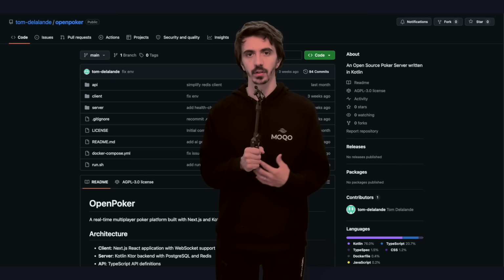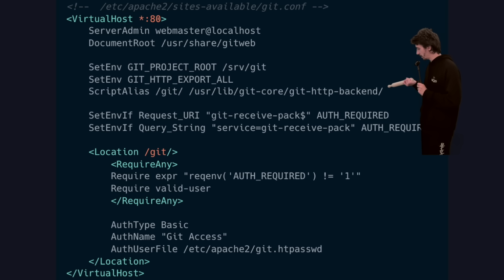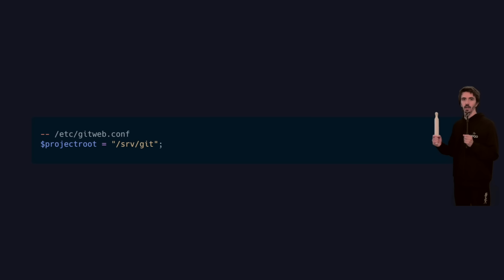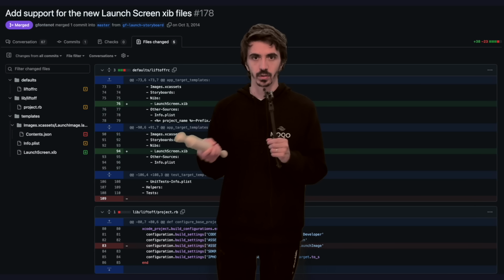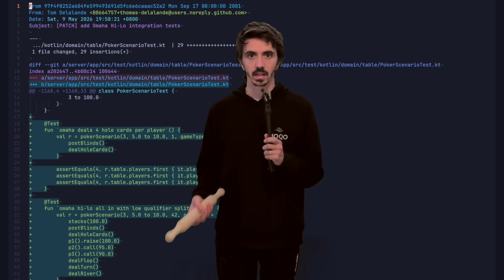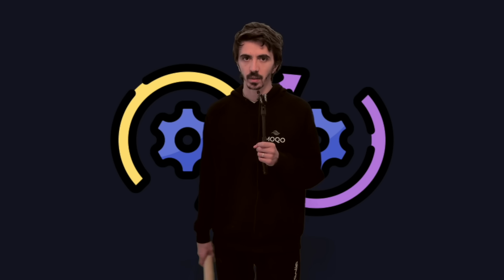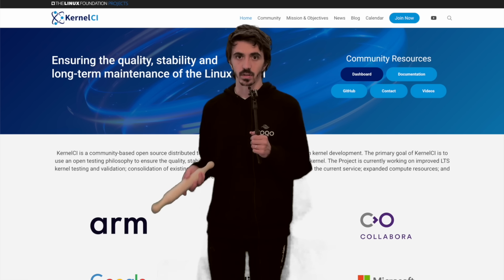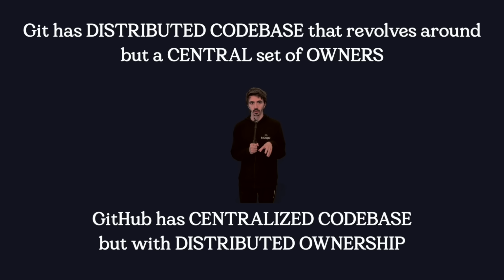You've Been Using Git Wrong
Git GitHub Software Development Open Source

I was initially trying to make a video about GitHub outages and comparing alternatives. But digging into Git hosting providers led me down this rabbit hole. I maybe drank too much Kool-Aid at some points so please forgive me, I hope the video is still instructional and entertaining.

Appreciate everyone watching